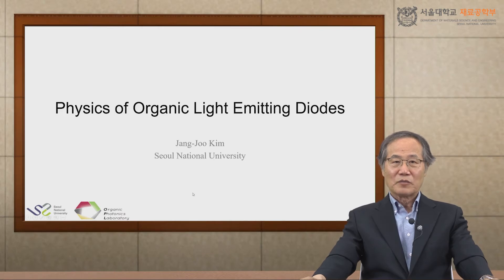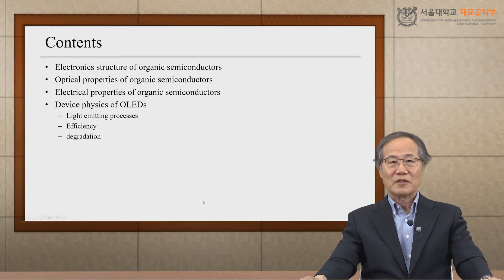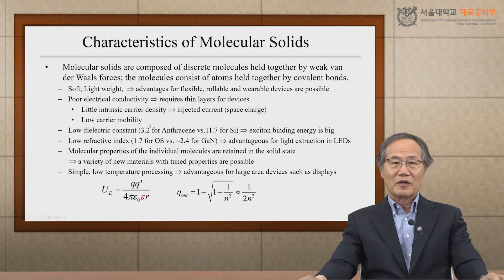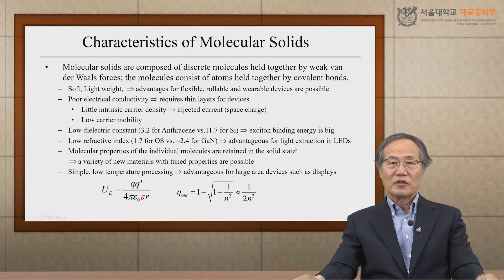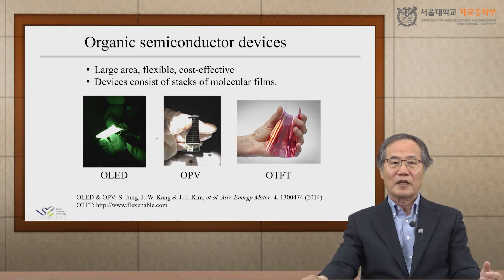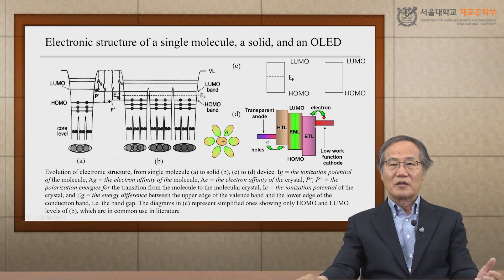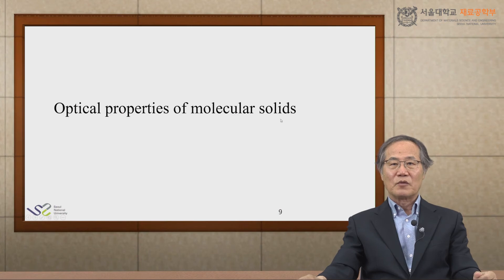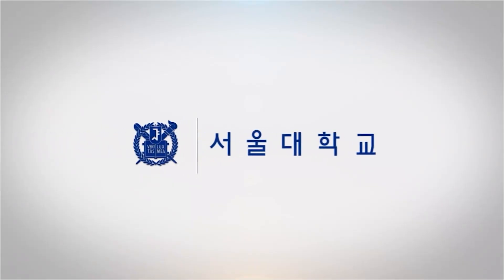Jang-Joo Kim Lect 1. Physics of Organic Light Emitting Diodes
Lectures Physics of Organic Light Emitting Diodes 1 (Prof. Jang-Joo Kim by Seoul National Univ.) SNU-MSE